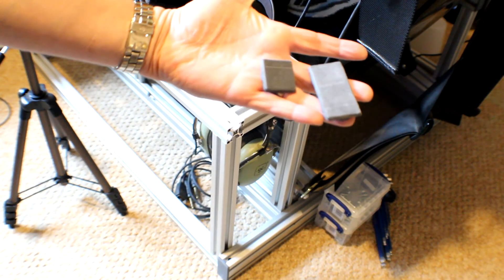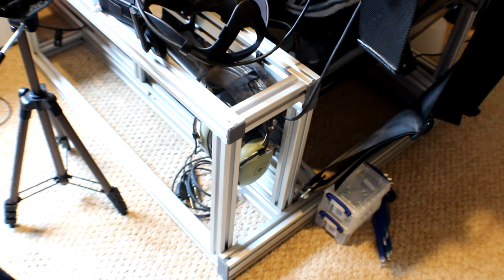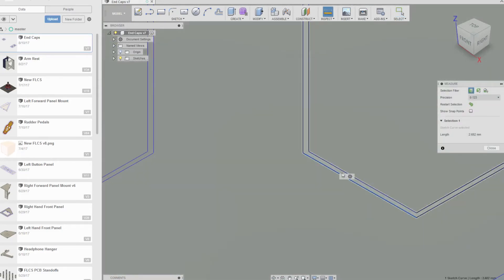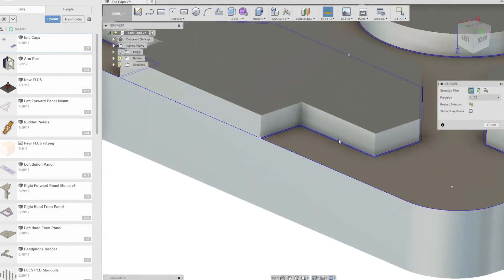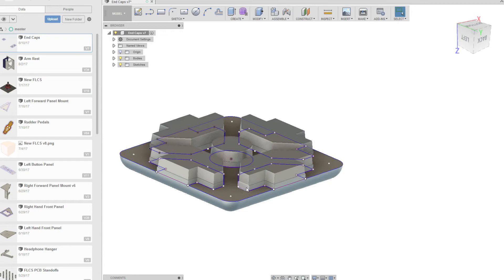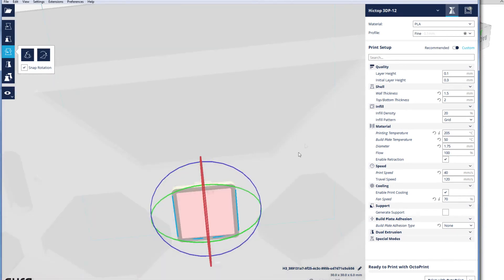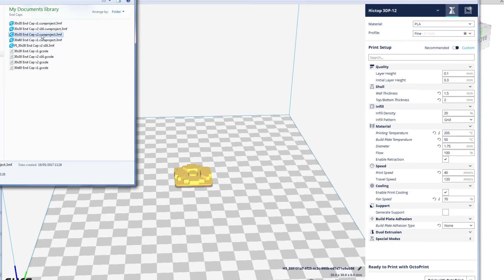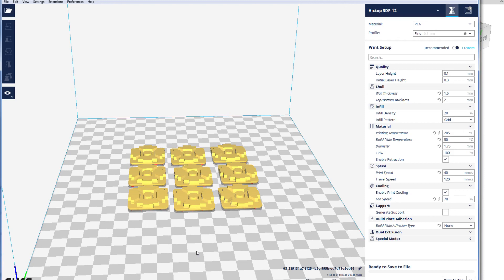Gaming Cockpit - Part 24 - 3D Printed End Caps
In this part I save some money and 3D Print some end caps for all those sharp aluminium extrusion ends.

As usual the Fusion 360 CAD walkthrough is after the "action".